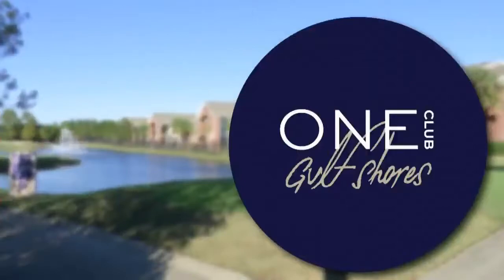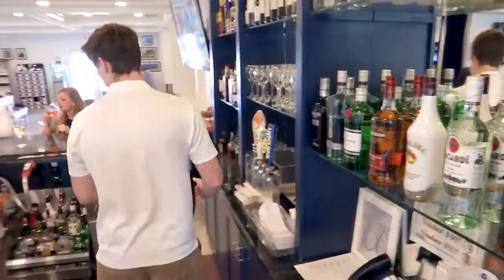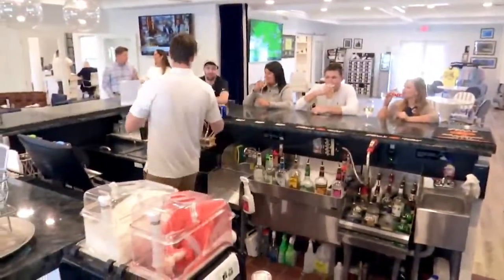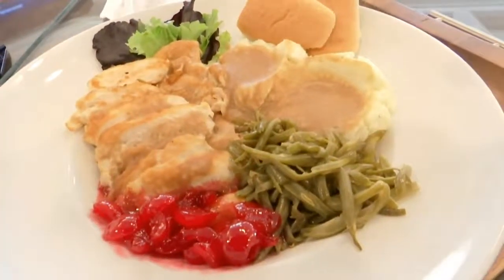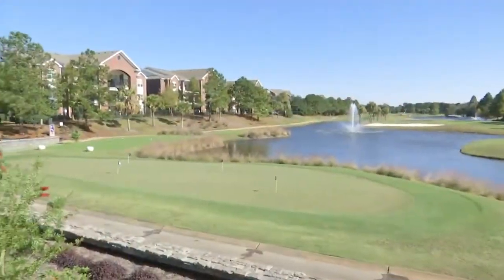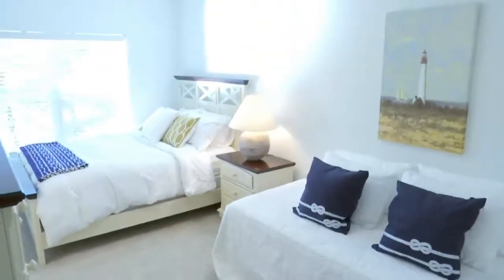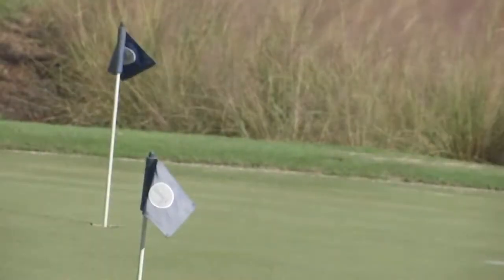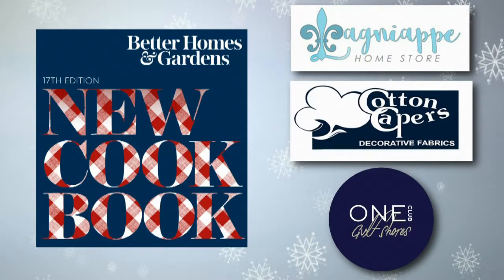Better Homes and Gardens: ONE CLUB Gulf Shores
Check out Better Homes and Gardens' commercial featuring ONE CLUB Gulf Shores!